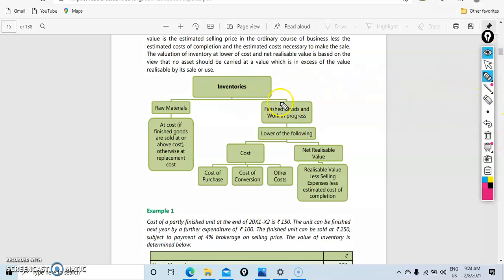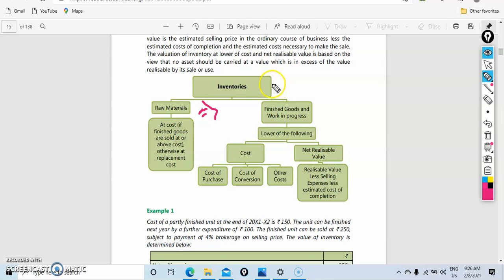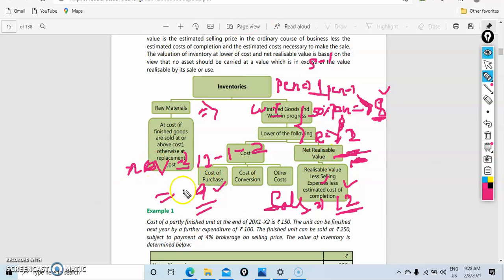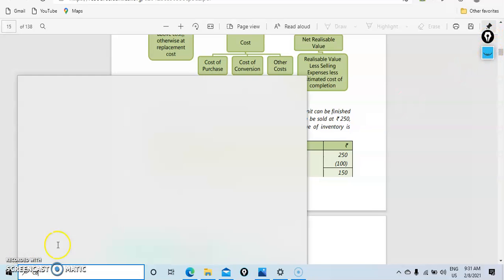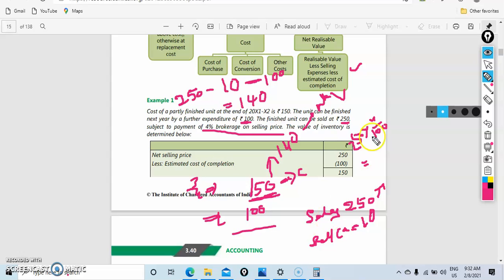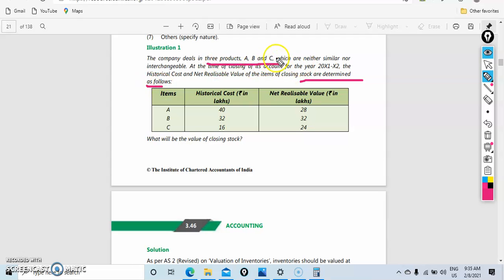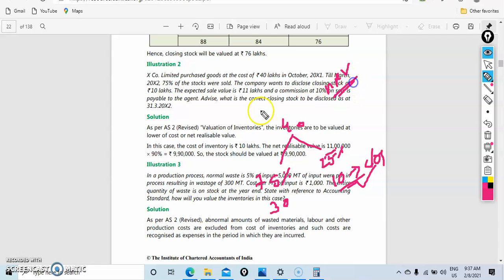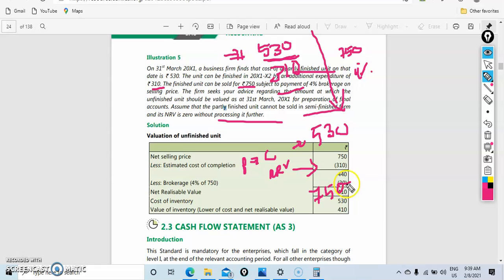Accounts ipcc (accounting valuvation inventory )AS 2 day 1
Accounts ipcc (accounting valuvation inventory )AS 2 part2